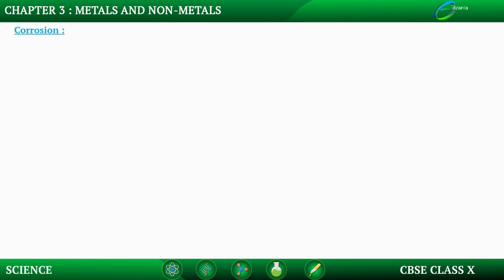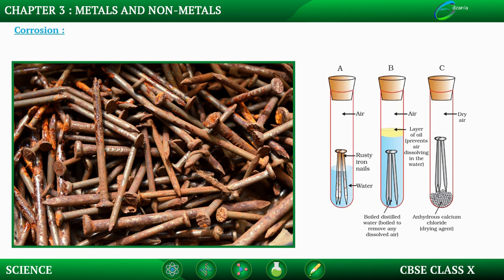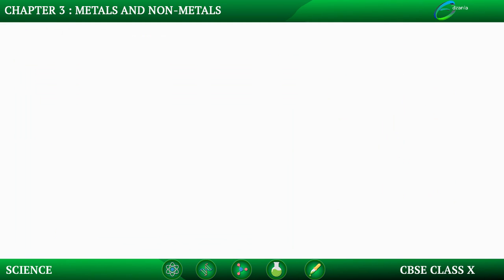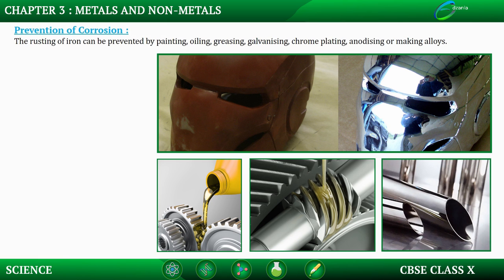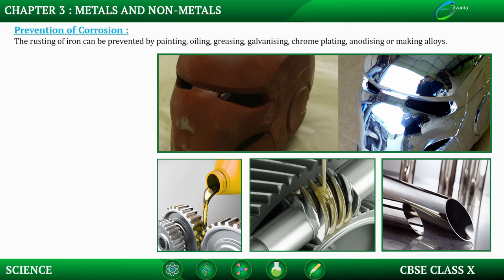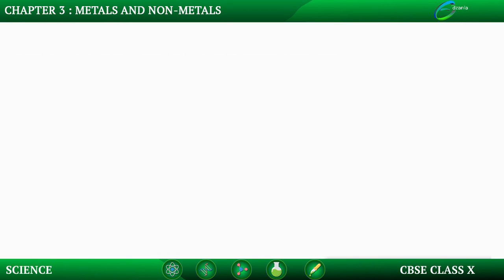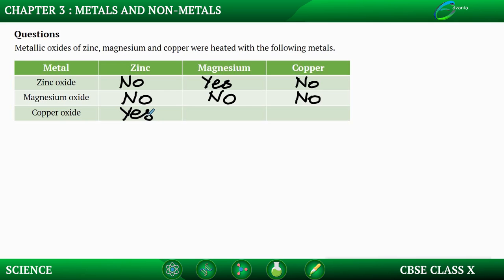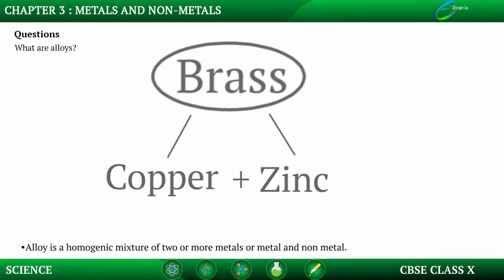Metals and Non Metals-Corrosion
Corrosion